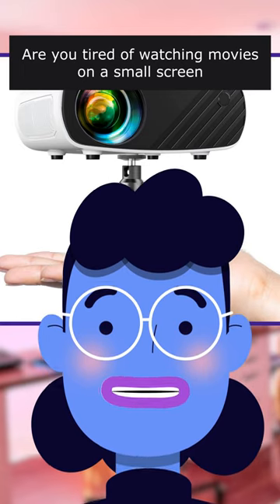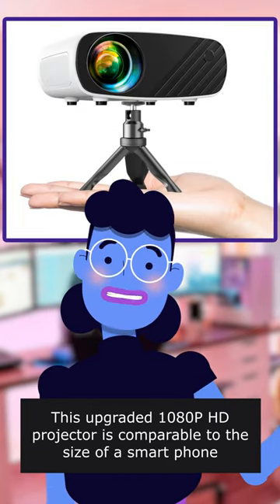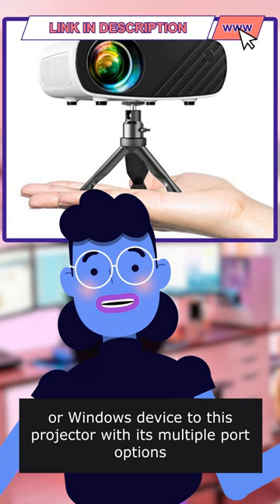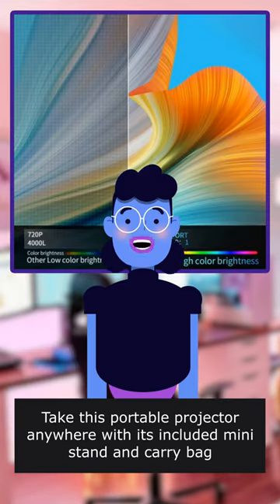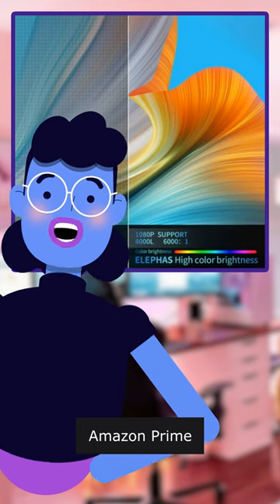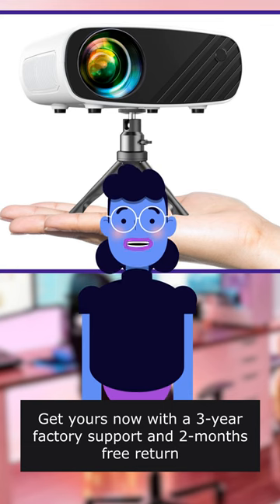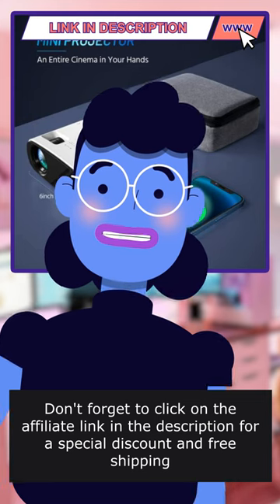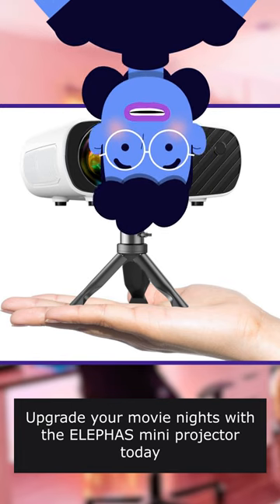ELEPHAS Mini Projector- 1080P HD, Portable With Tripod & Carry Bag